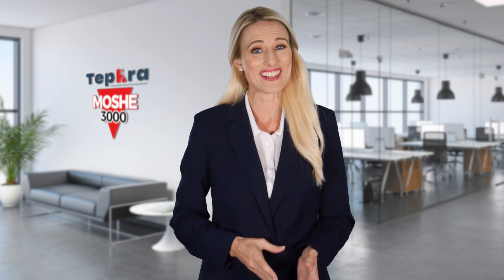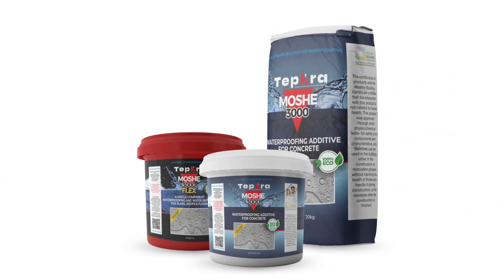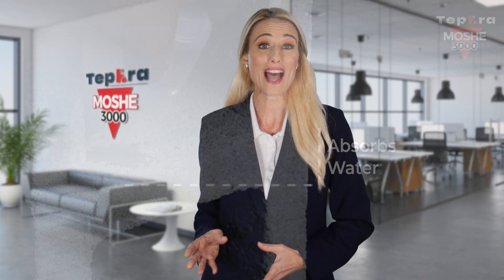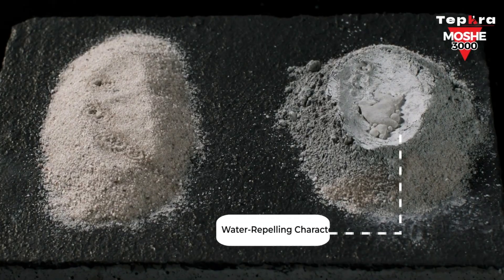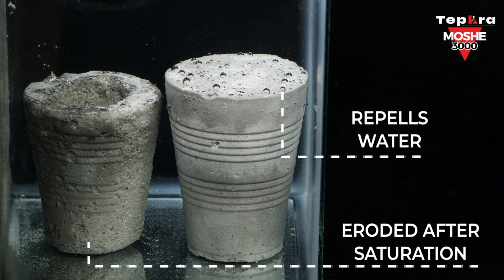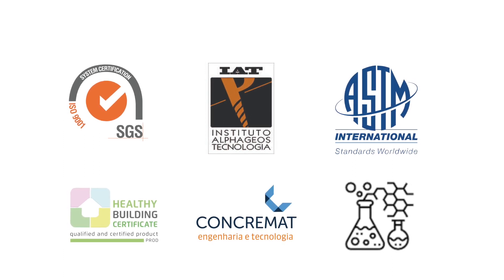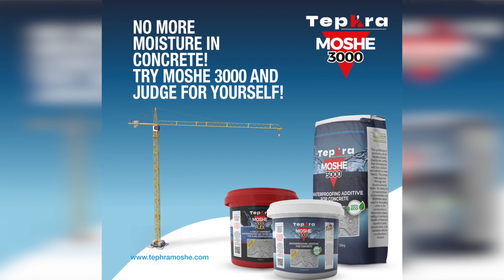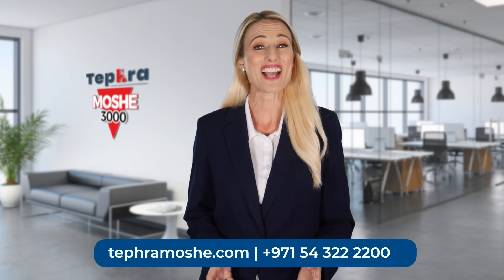Discover Tephra , The Revolution Of Building Industry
A first-of-its kind revolutionary product, using nanotechnology to waterproof your building structure for life!